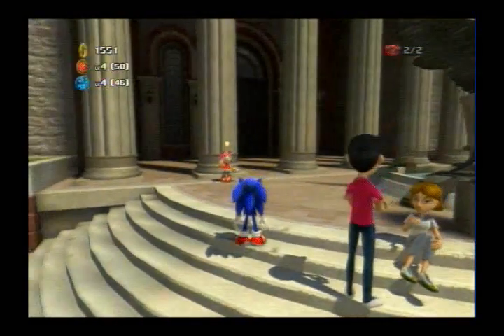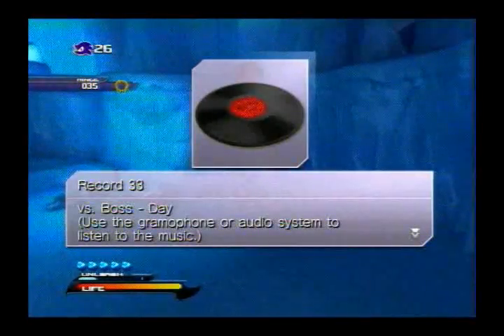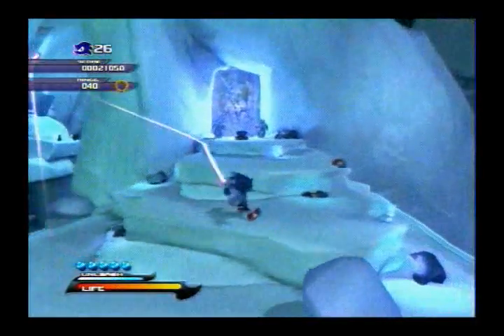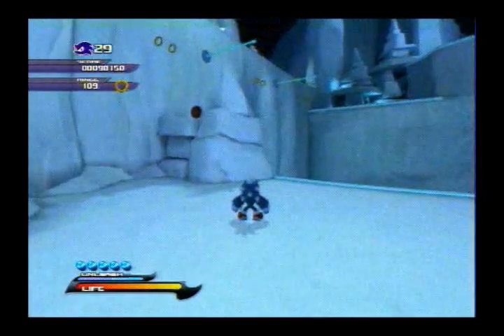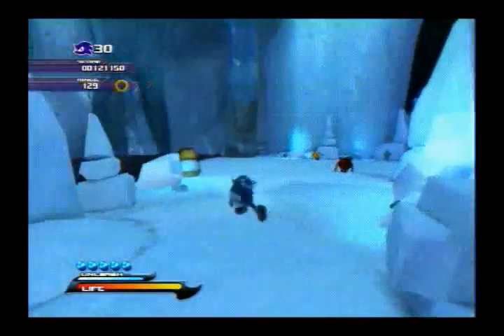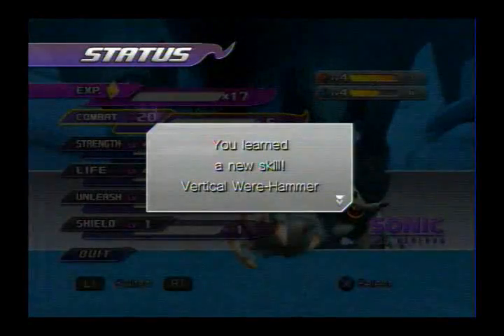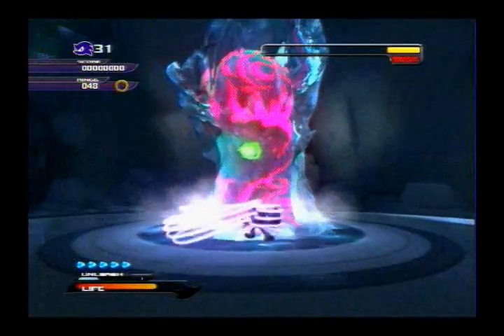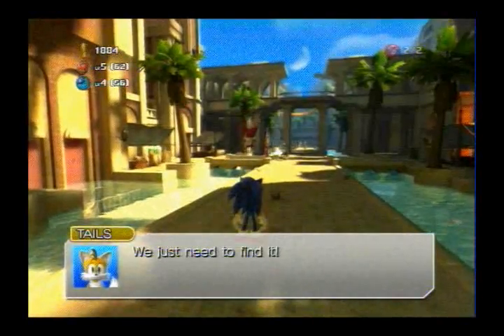lets play sonic unleashed part 9: Under the stars in Holoska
Challenge
What was my highest numbers of combos at one time during Holoska night stage